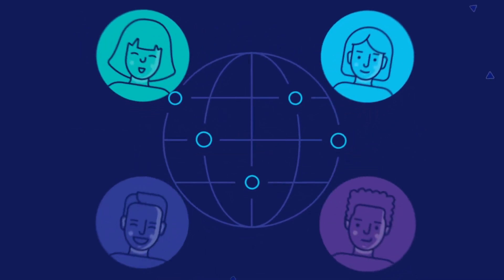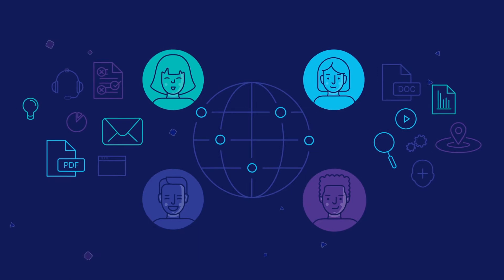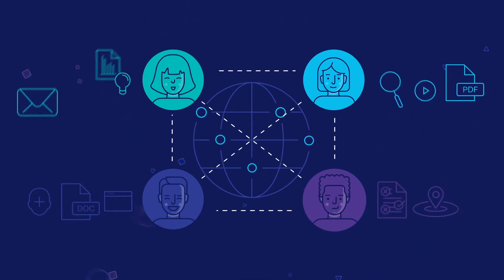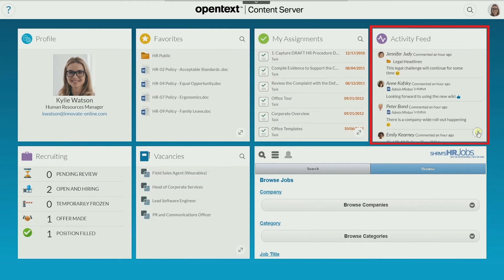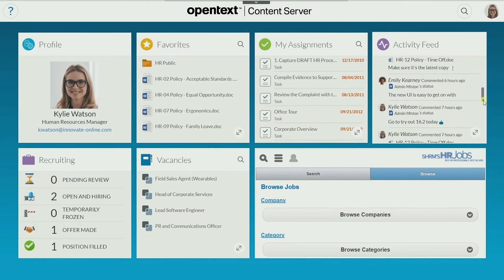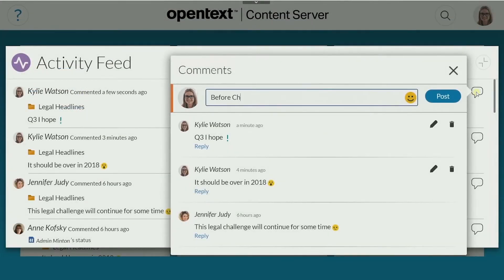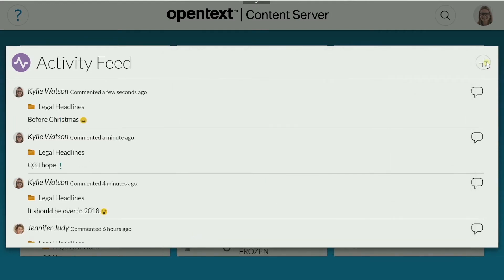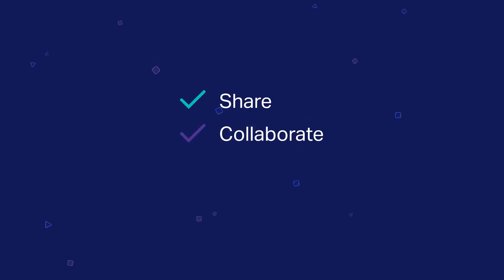Collaborate | OpenText™ Content Suite quick demo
OpenText Content Suite enable teams to share, collaborate and learn from each other through collaborative tools such as Wikis and activity feeds.A unified collaborative environment lets people see what everyone else is working on Ð allowing teams to share knowledge and get work done.